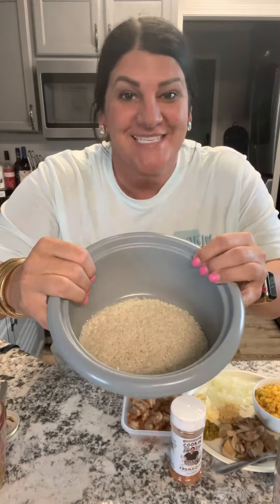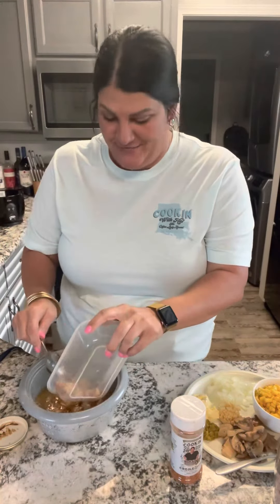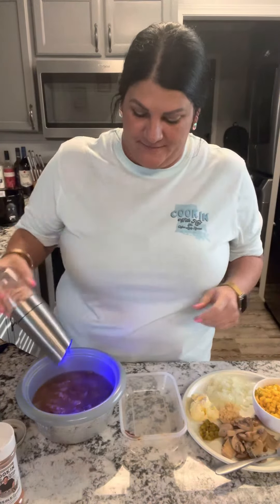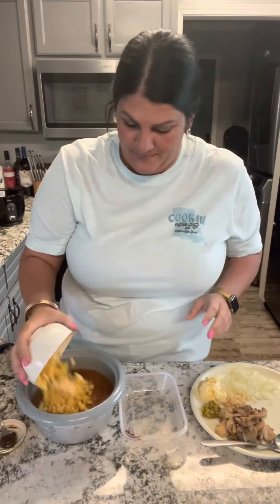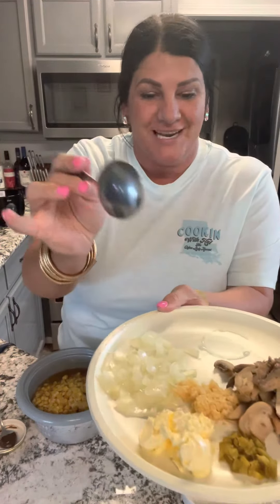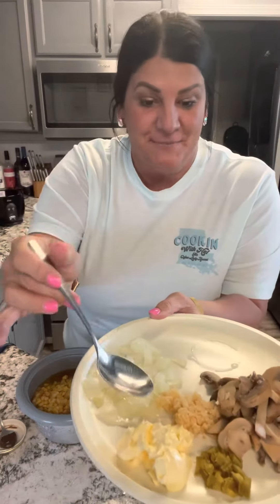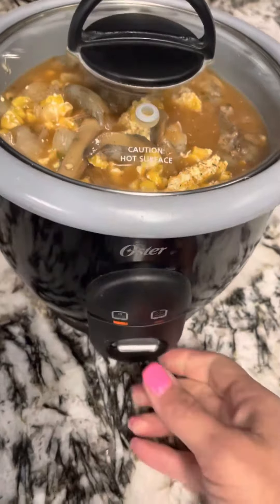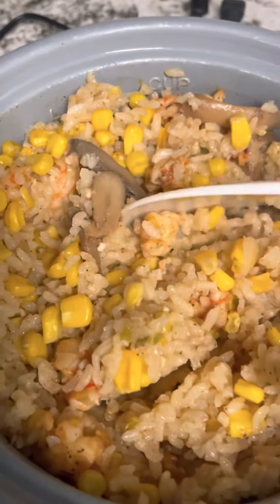Visit my website HalTheCajunLadyAccent.com